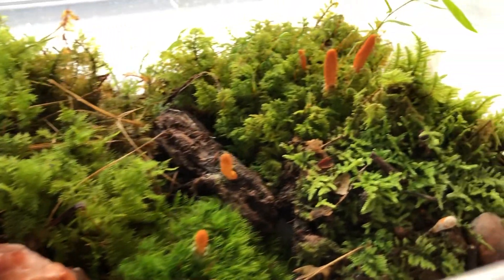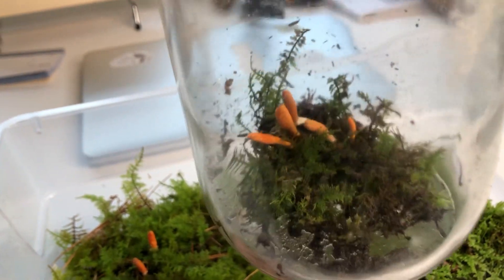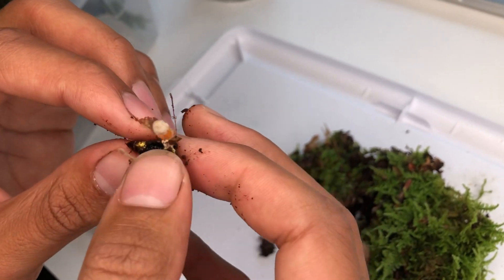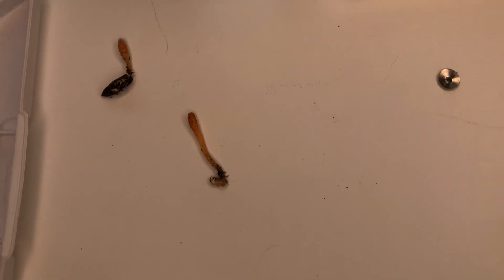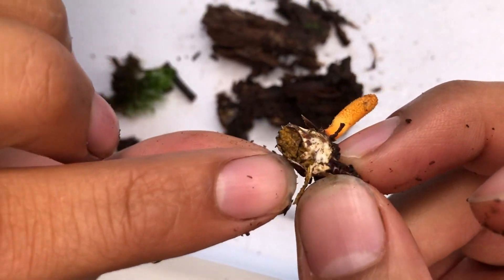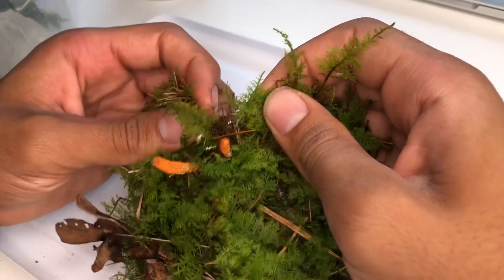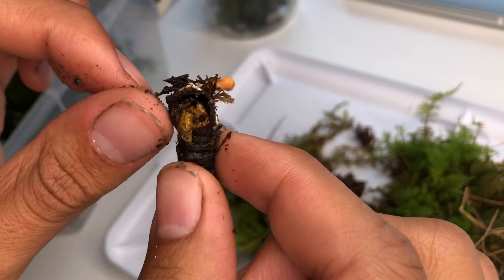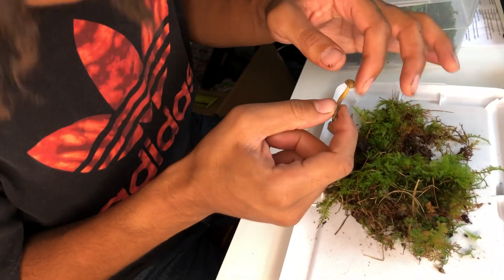Cordyceps Terrarium - Harvesting Wild Cordyceps at Home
I collected some Wild Cordyceps militaris around Pennsylvania and grew them out in a Terrarium.